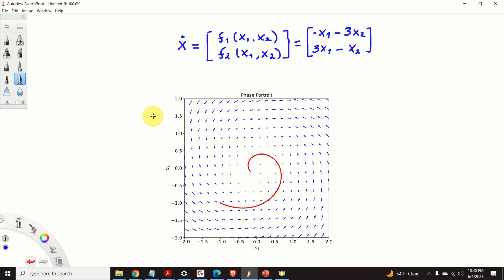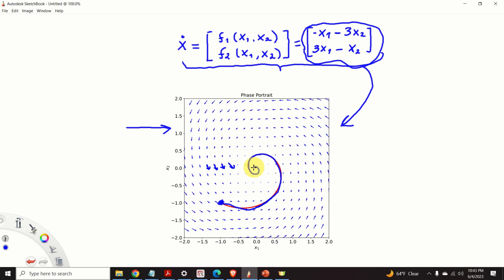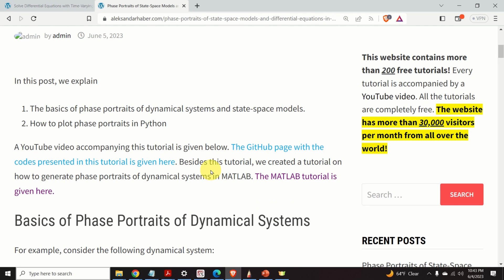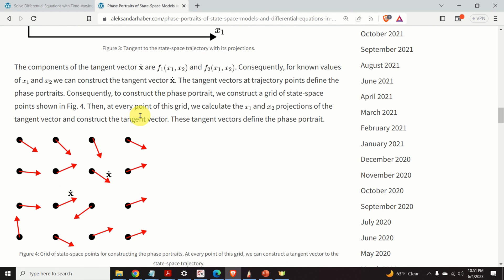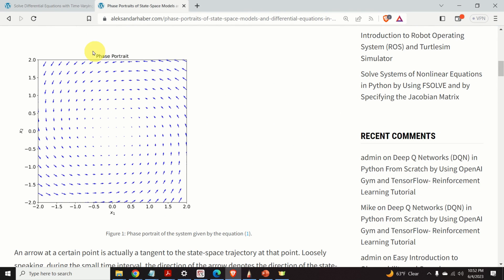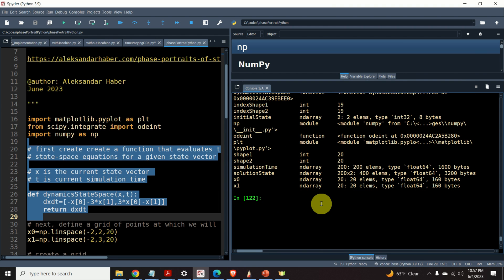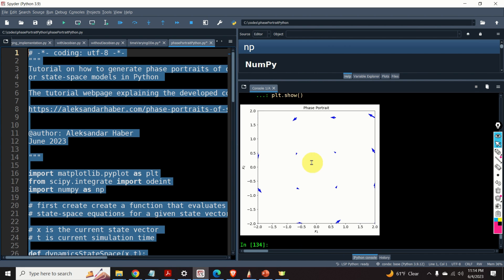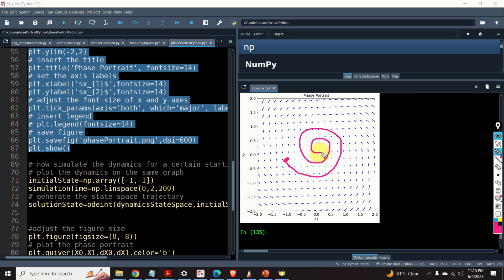Plot Phase Portraits of Dynamical Systems and State-Space Models in Python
In this dynamical system tutorial, we explain how to plot phase portraits of dynamical systems and state-space models in Python. We use the Python functions quiver() and odeint().